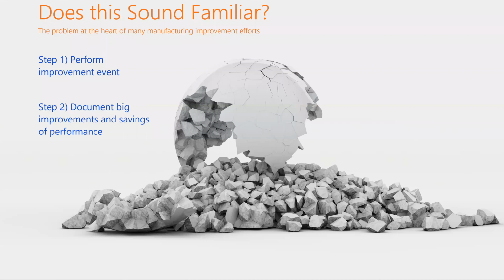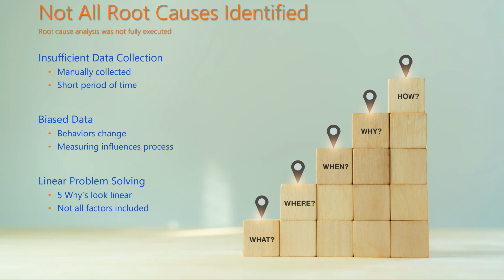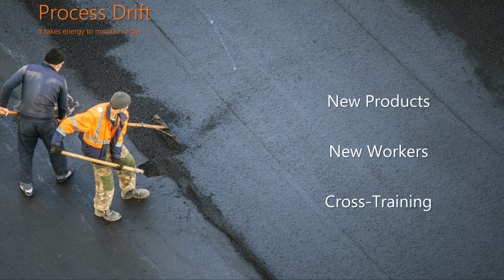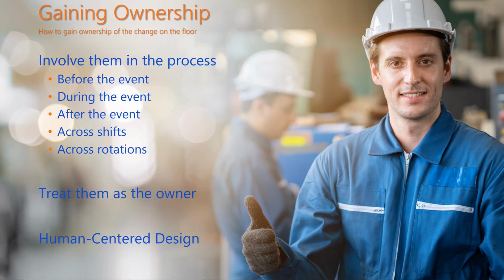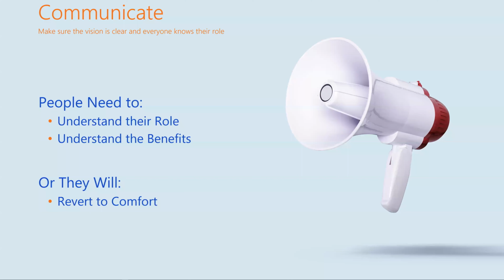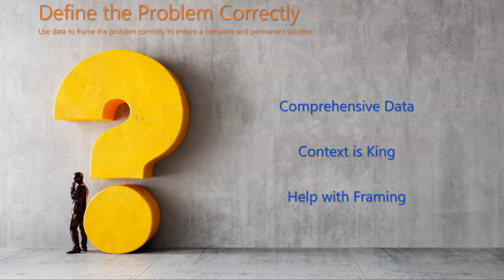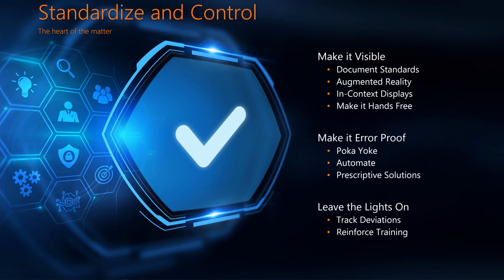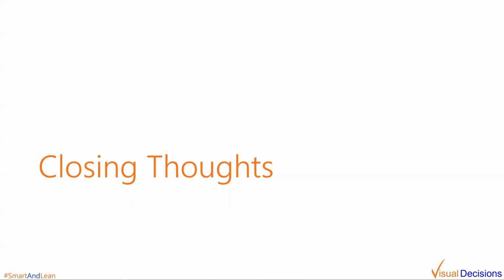Fighting Performance Entropy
In one of the conversations I had with the head of Operational Excellence for a Fortune 50 company, he lamented that if they had only been able to retain the performance increases they had seen from their improvement events over the years, they’d be able to just drive the truck past the plant and the products would build themselves and fly into the vehicle as it passed by!

Indeed, one of the most common issues companies face with improvement projects is retaining the gains over the long-term. Operational and financial metrics improve by leaps and bounds while the project team is focused on the process. But when the team moves on to other projects, performance will degrade over time to where it was before the project began.

In this video, we explain how to eliminate this process entropy and retain increased performance over the long term